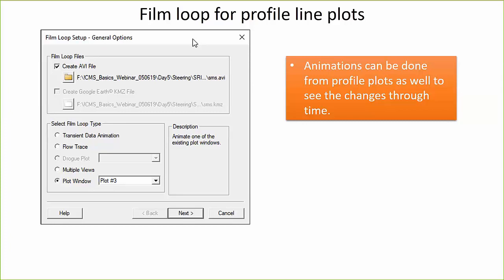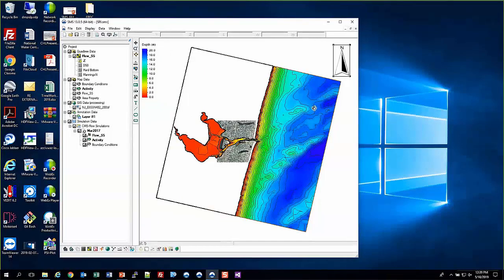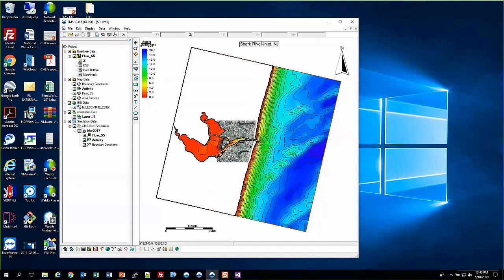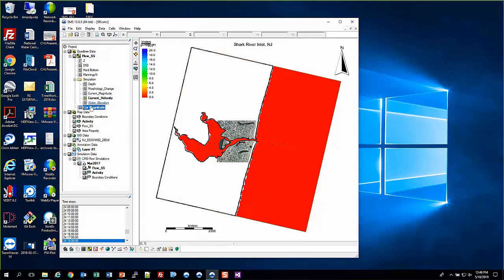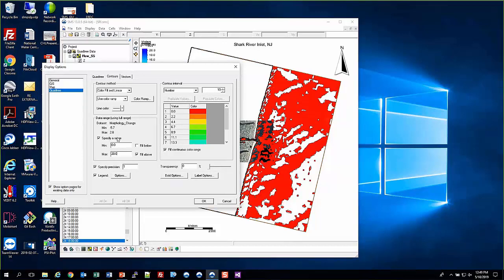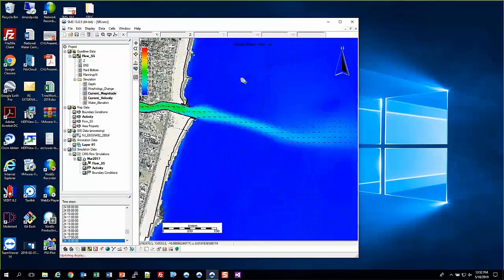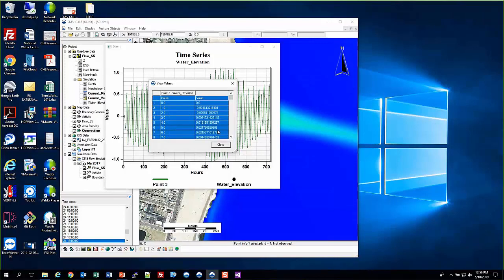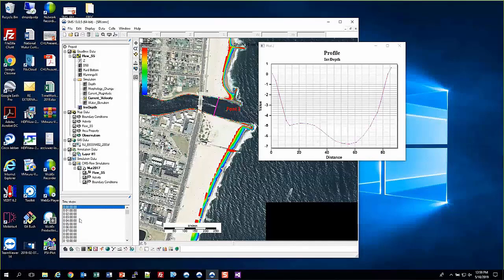Day 5-2 - Post-processing Demonstration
Day 5 - Demonstration of CMS some post processing techniques in  SMS 13.0.